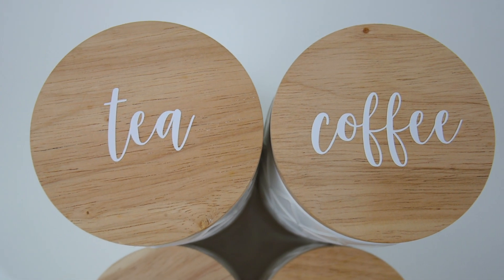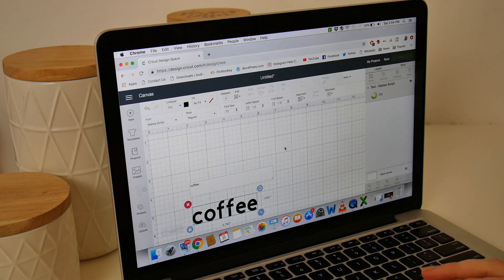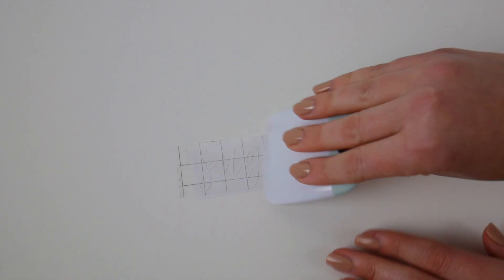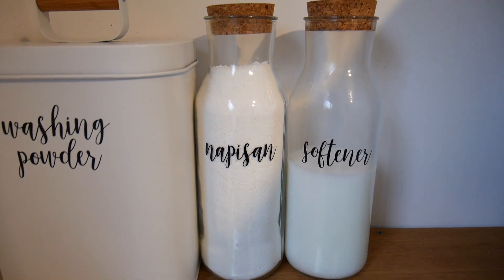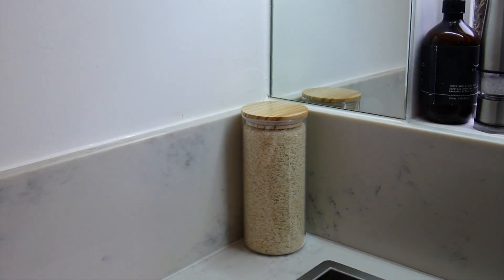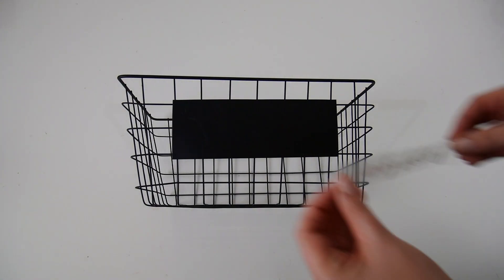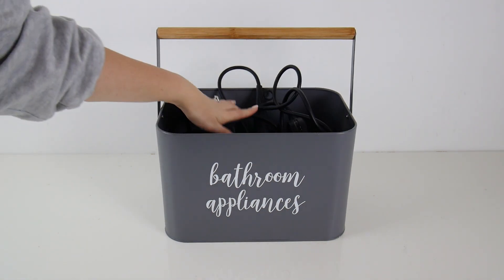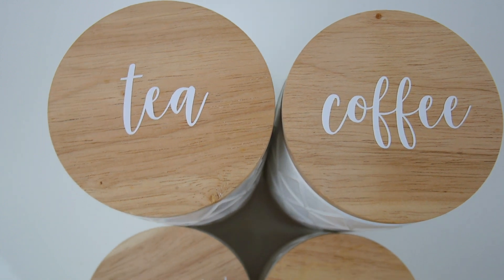EASY home organization ideas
📚 Amazon storefront

About me:
Hello, I'm Hannah! A creative, dreamer, seeker and meditation teacher, living slowly in the Australian countryside. This is a space to embrace and express all parts of Self - creativity, self discovery, healing, living slower and more mindfully, appreciating the simple joys in life, and more. Thanks for being here x